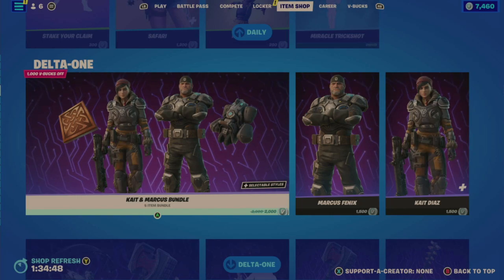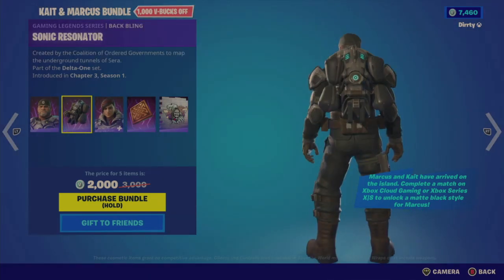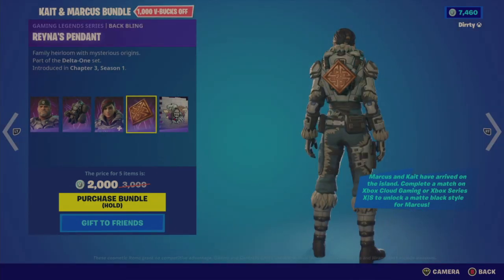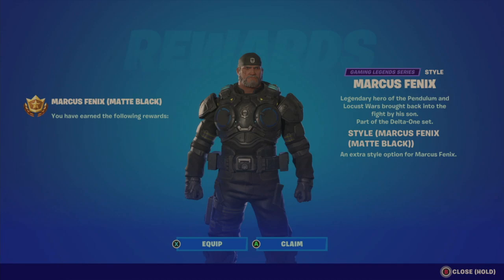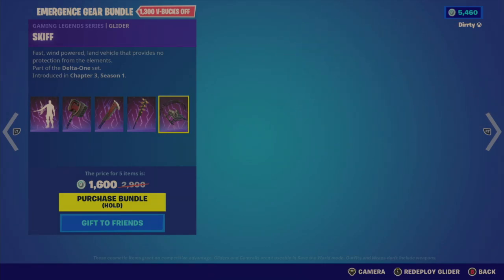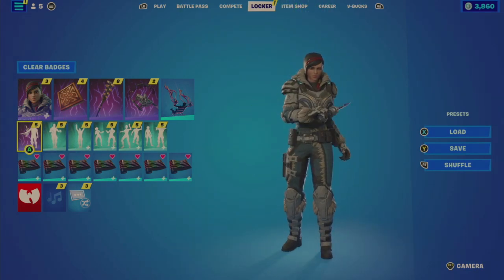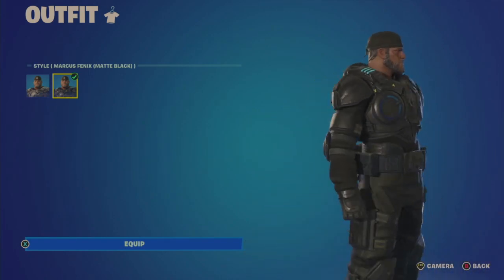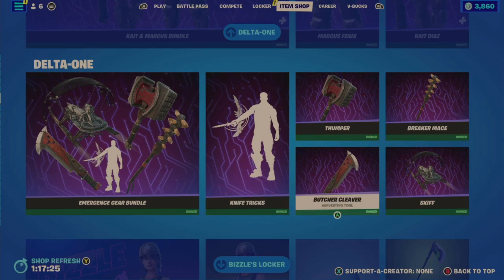Fortnite Item Shop Gears 5 Delta-One Kait & Marcus Bundle and Emergence Gear Bundle Overview/Review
The Kait & Marcus Bundle costs 2,000 V-Bucks in the item shop and includes the Marcus Fenix Outfit (2nd Selectable Style if completed a match on Xbox Cloud Gaming or Xbox Series XlS to unlock a matte black style), Sonic Resonator Back Bling, Kait Diaz Outfit (2 Selectable Styles), Reyna’s Pendant Back Bling, and Emergence Hole Spray.  The Emergence Gear Bundle costs 1,600 V-Bucks In the item shop and includes the Knife Tricks Emote, Thumper Harvesting Tool, Butcher Cleaver Harvesting Tool, Breaker Mace Harvesting Tool, and Skiff Glider.
Anything interest you in any of these bundles?  Answer by dropping a comment in the video. Please show support to my channel by liking up (thumbs up) the video, comment, subscribe (which is free), share my video to help me out a lot on my road to 1K subscribers and have those bell notifications on to keep on the lookout for future videos. I also live stream on Twitch, including open gaming sessions. You may further support my gaming, costs, future content creation & streams with donations through StreamElements 😎 If interested to see me review any specific Fortnite Items in the Shop or products or games you may gift me them to my account.